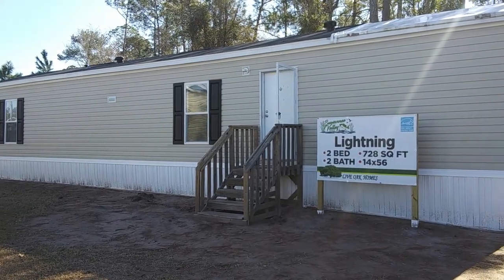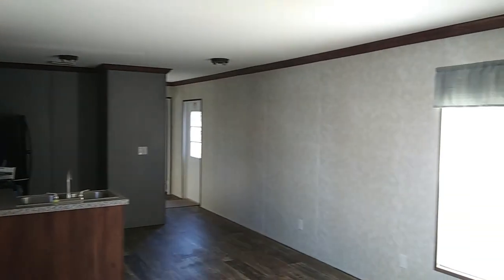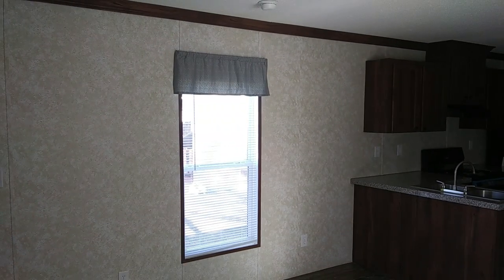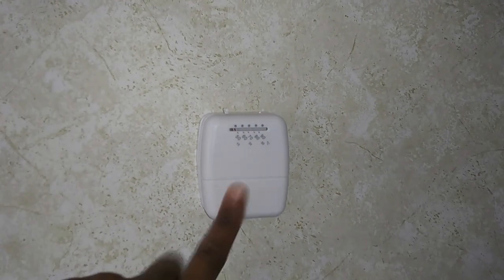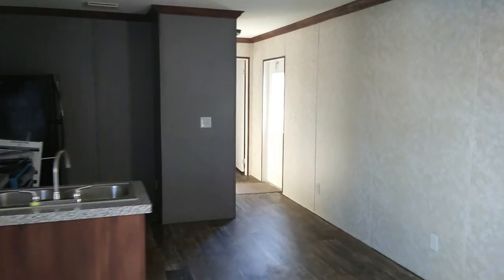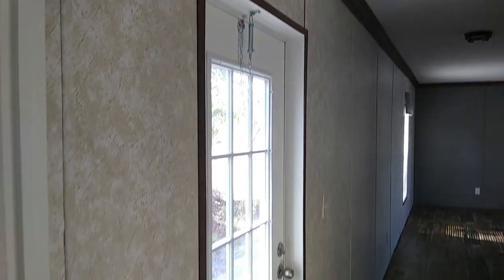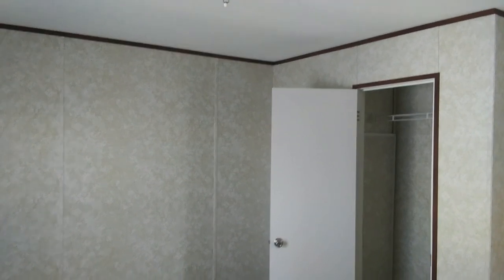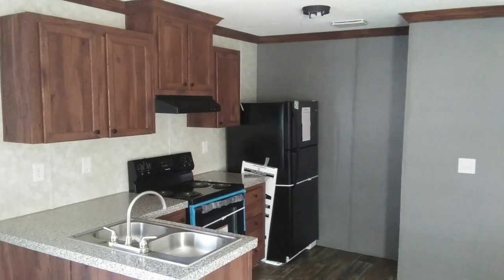LIGHTNING BY LIVE OAK HOMES 2 BED 2 BATH SINGLEWIDE WAYNE FRIER OF MACCLENNY | DMHC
As I tour these different manufactured home. I always try to do variety.  so that there'll be a home that will appeal to every buyer. Now this is a two bedroom two bath single wide. Interior size is 14×56. And the exterior size is 16x56. This is an absolute perfect starter home. As all your necessity needs and has Electrical Plumbing and central heat and air. And is energy efficient.  there are different price points of homes and at the end of the day you have to get the home that you can afford. This would be the perfect dream home or forever home for someone out there.  hope you enjoy this tour if you like this video be sure to give it a thumbs up and if you're new to the channel Be sure to subscribe. The dealer & manufacturer's website will be down below⬇

Dealer's website in the which I viewed and filmed this home